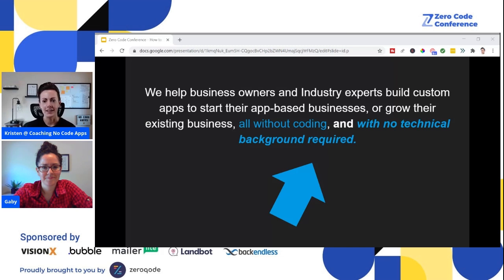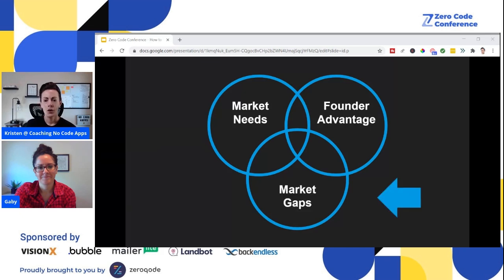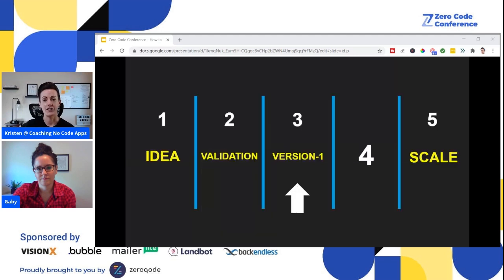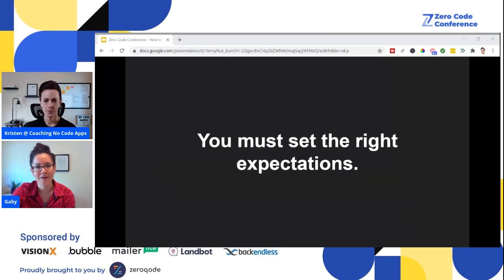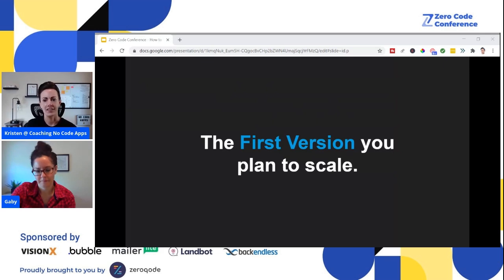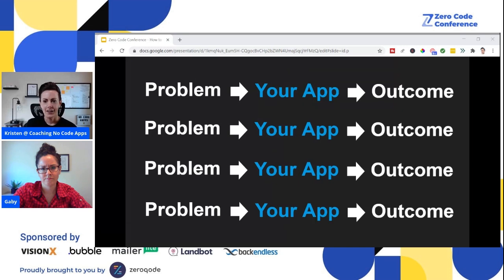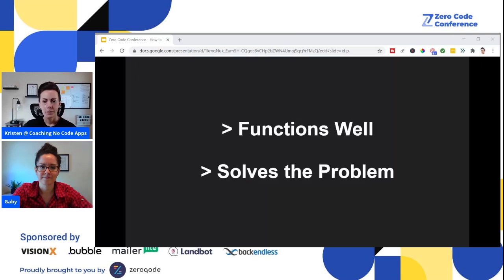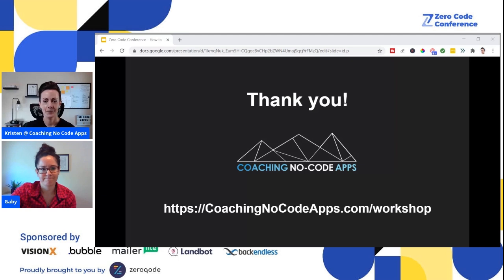Early Stages of Building an App(GABY ROMAN & KRISTEN YOUNGS, Co-Founders @ Coaching No-code Apps)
Gaby Roman and Kristen Youngs, co-founders of @ Coaching No-code Apps are talking about how to start an app-based business using no-code.

Zeroqode is a suite of no-code products and services for launching your ideas fast and easily